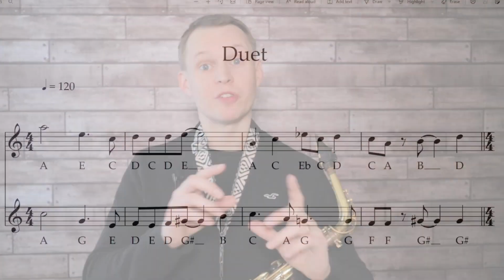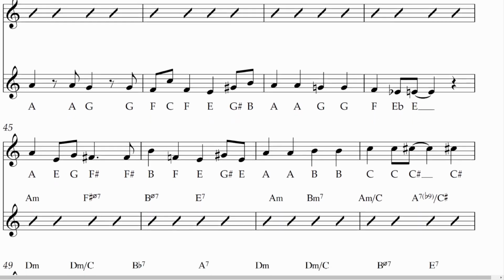Learn This Fun Sax Duet: With Free PDF!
To get your free PDF and backing tracks for alto sax, tenor sax and concert pitch

⭐ 🎷⭐ Get complete PDFs and backing tracks and access to all lessons exclusive on the courses page by becoming a premium member

Try this fun saxophone duet, it comes with a free PDF that you can download.

Timestamps:
2:32 Duet